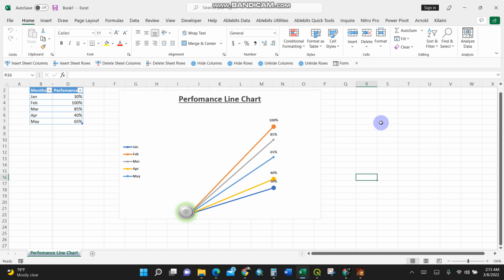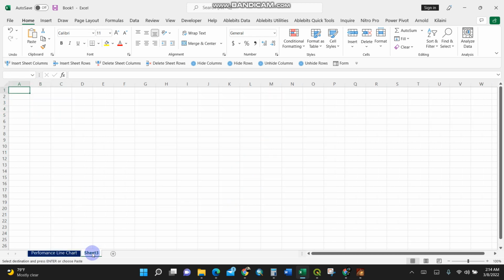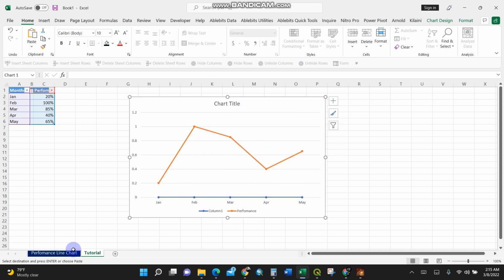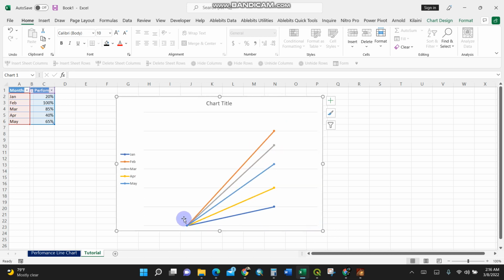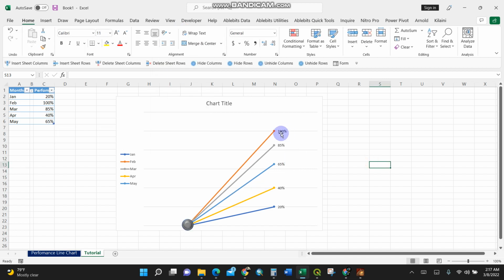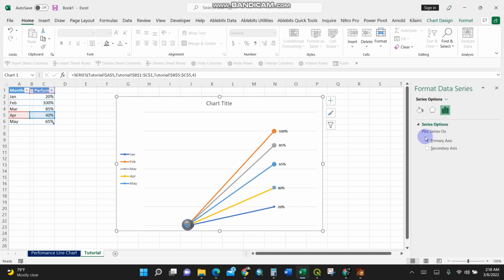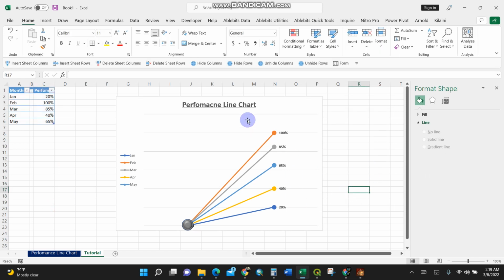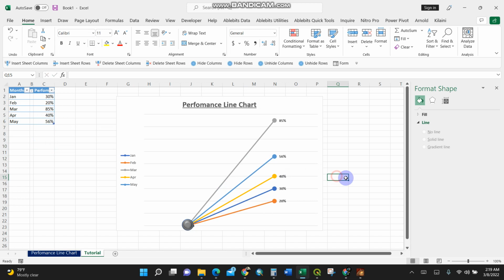Performance Line Chart using Excel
The Video Shows how to make Performance Line Chart .